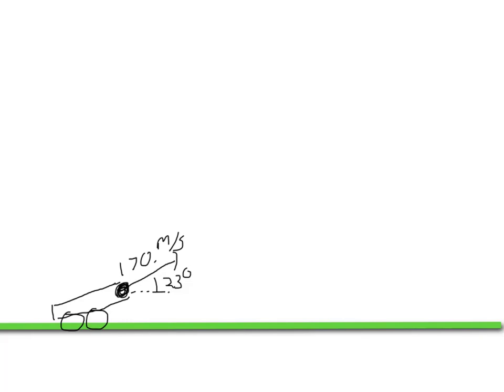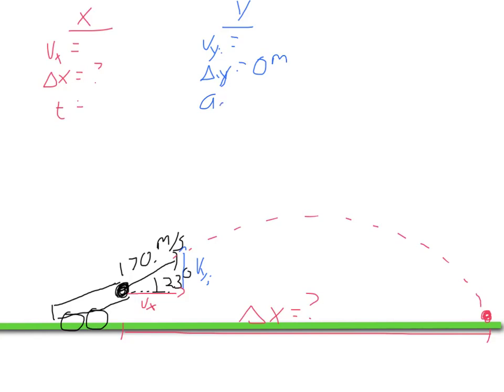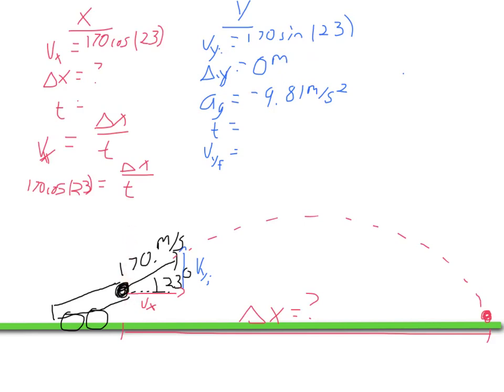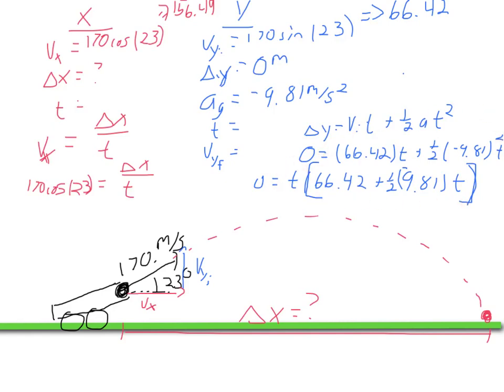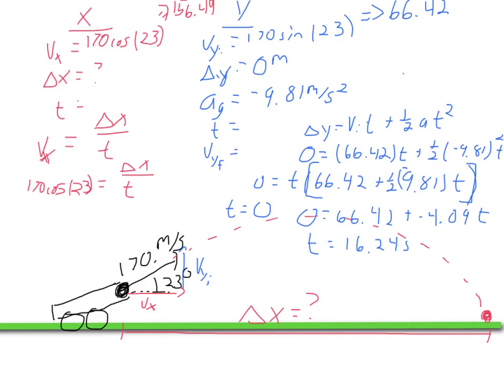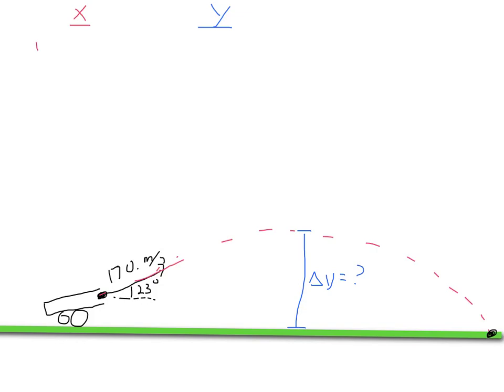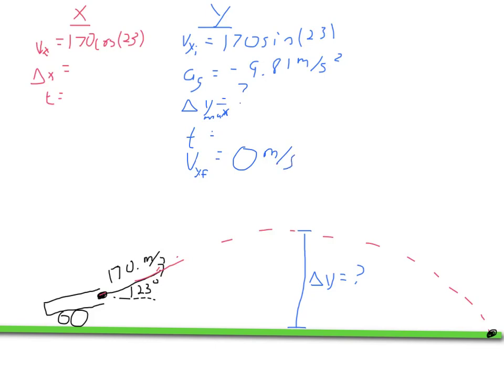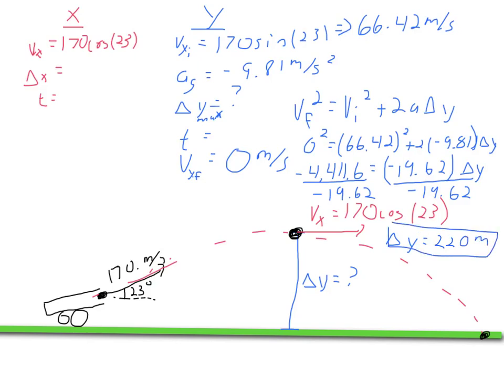Projectile motion with angle